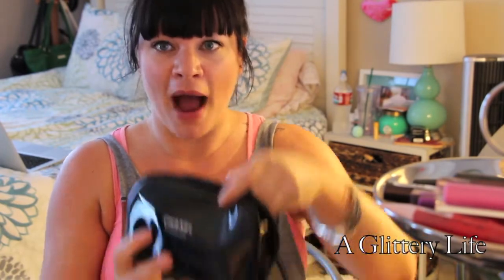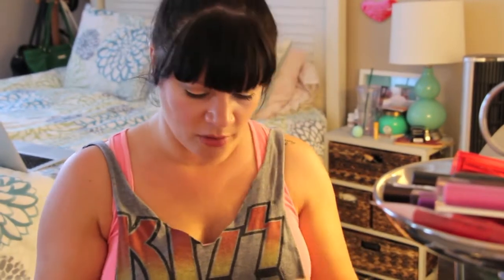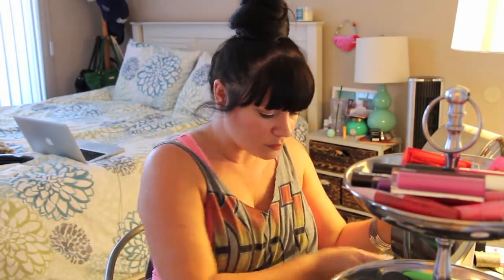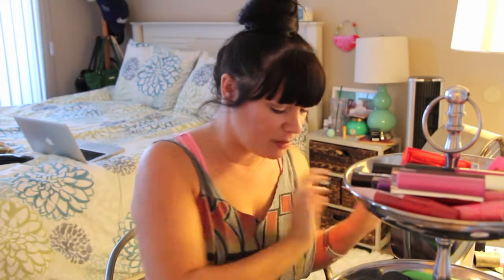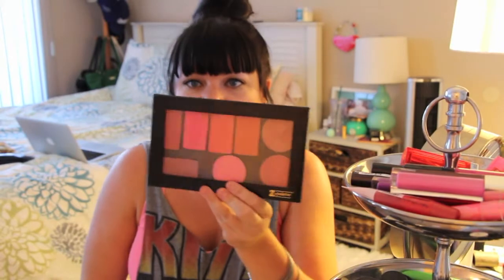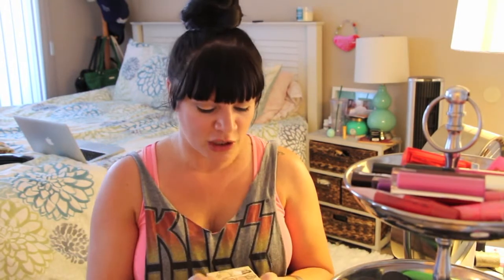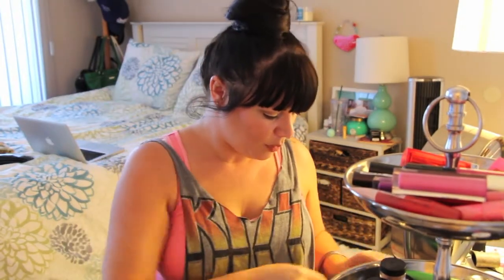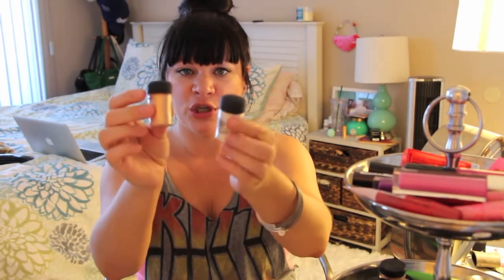What's in my bag vacation edition!!!!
Hi friends!
No real talk Tuesday today...I'm on vacation and filmed a special what's in my bag video for you!  Hope you enjoy it!  I even left the bloopers in!  :)